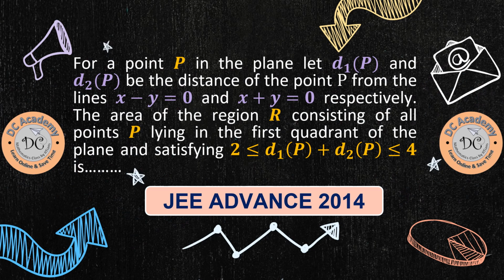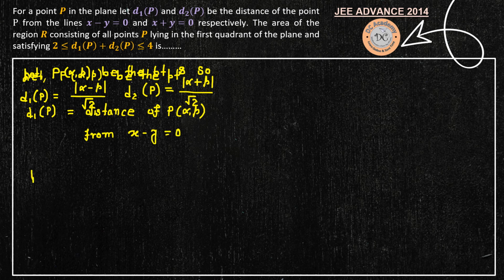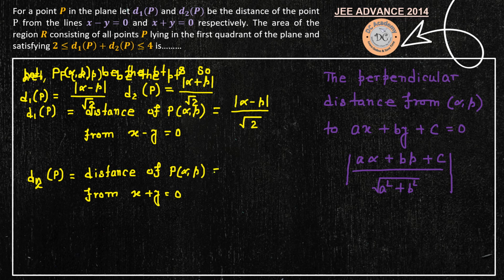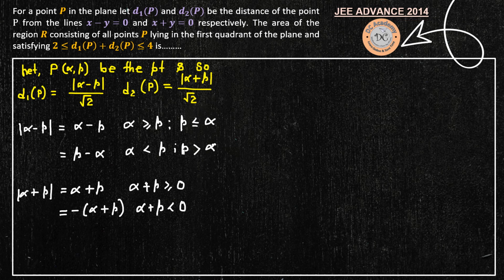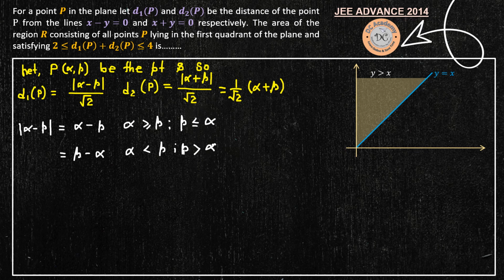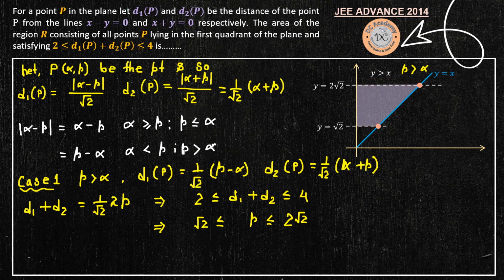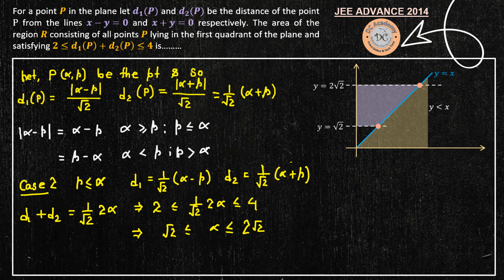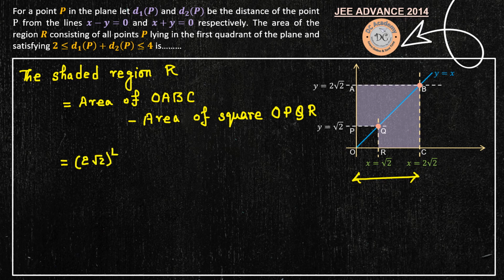JEE ADVANCE 2014 For a point 𝑷 in the plane let 𝒅_𝟏 (𝑷) and 𝒅_𝟐 (𝑷) be the distance of the point P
For a point 𝑷 in the plane let 𝒅_𝟏 (𝑷) and 𝒅_𝟐 (𝑷) be the distance of the point P from the lines 𝒙−𝒚=𝟎 and 𝒙+𝒚=𝟎 respectively. The area of the region 𝑹 consisting of all points 𝑷 lying in the first quadrant of the plane and satisfying 𝟐≤𝒅_𝟏 (𝑷)+𝒅_𝟐 (𝑷)≤𝟒 is………